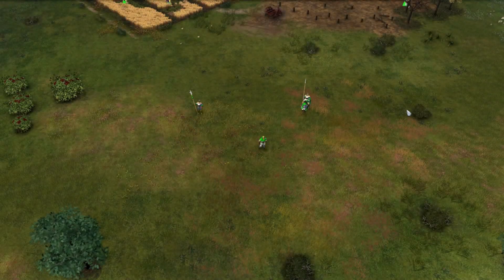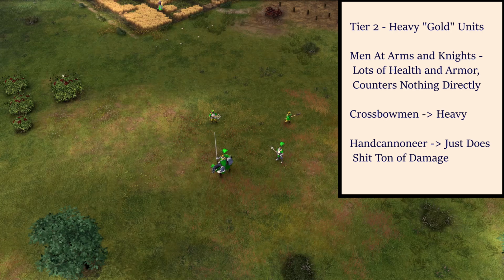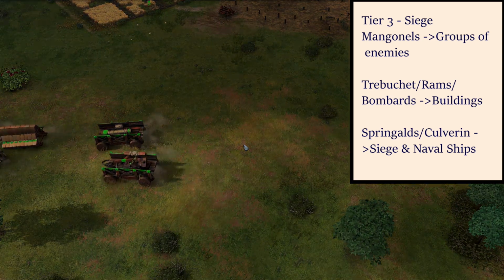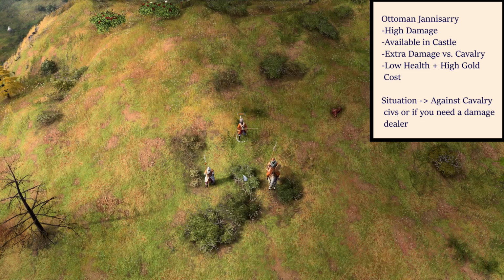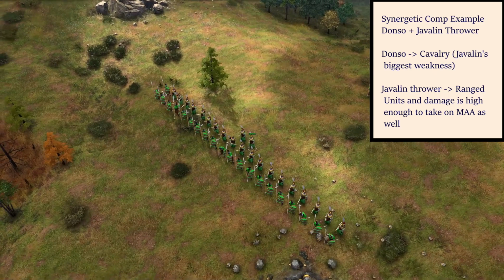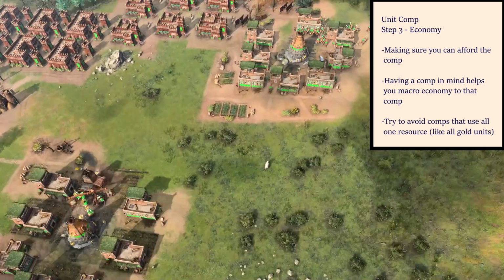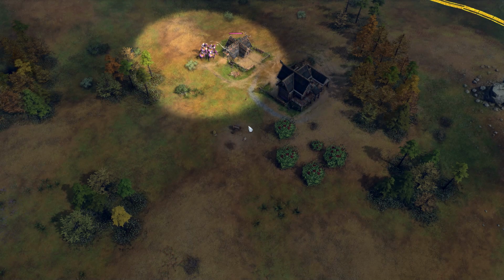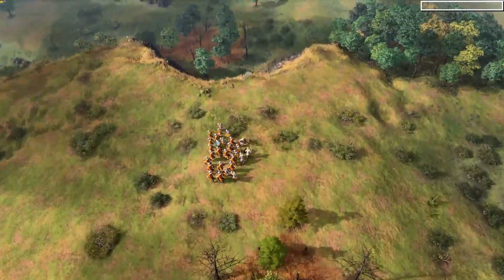AOE 4 School - Unit Compositions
Join my coaching discord if you are interested in learning about AOE 4, getting advice and tips, and options for both free and paid coaching!

Please leave any feedback you have about the video or any ideas for videos!